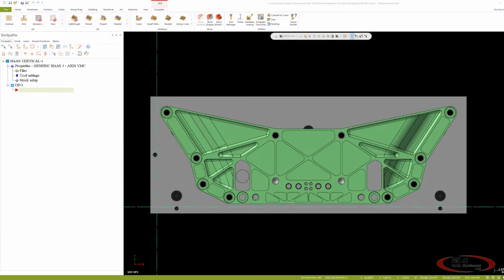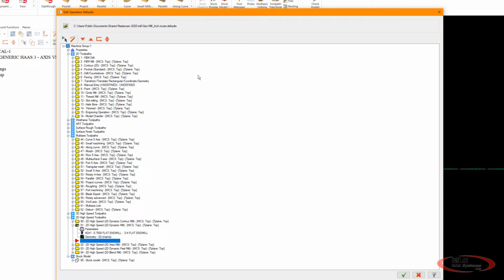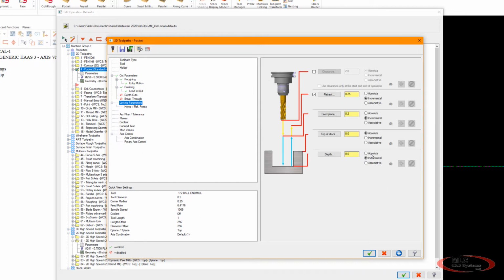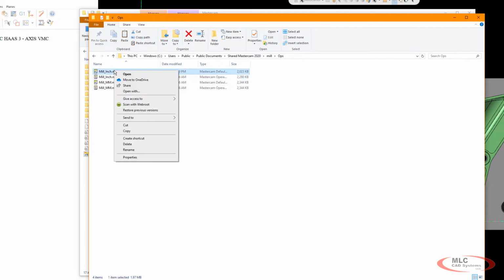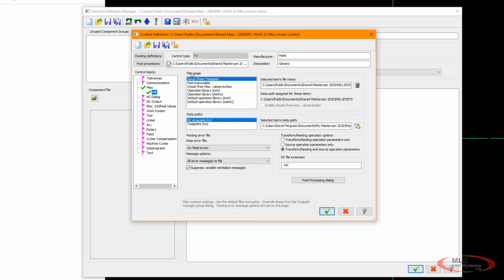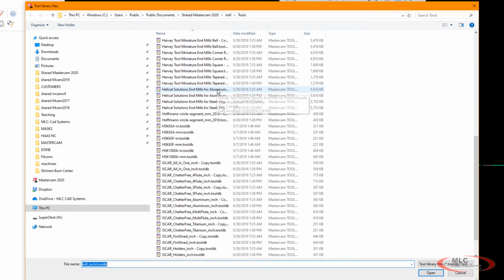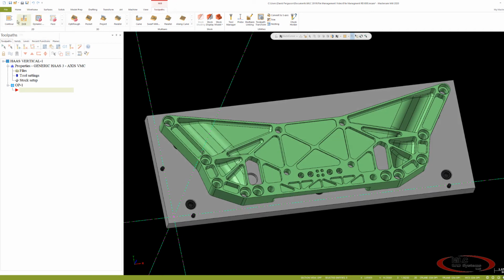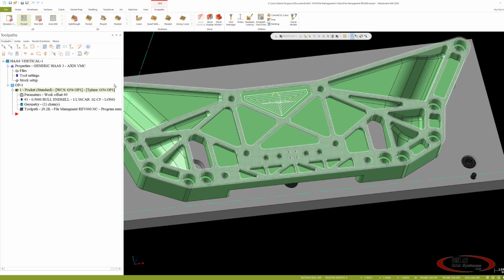Mastercam File Management Best Practices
Customizing and organizing files in Mastercam can help keep everything organized and save you time! Follow MLC's Mastercam Expert, David Ferguson, as he covers best practices in managing your files.